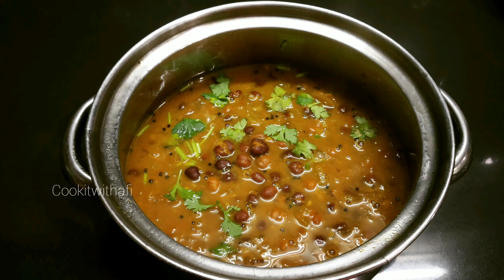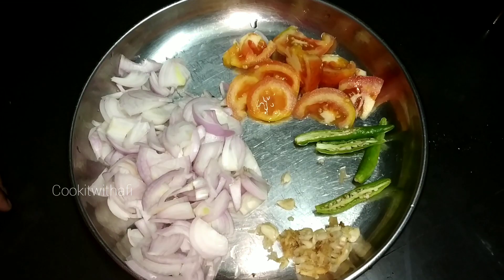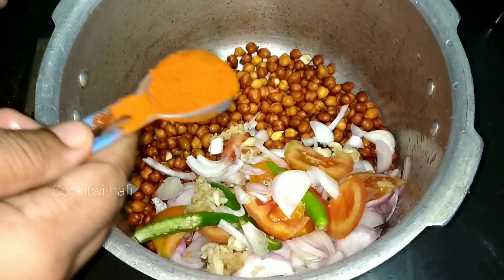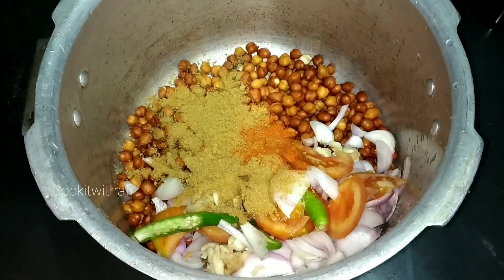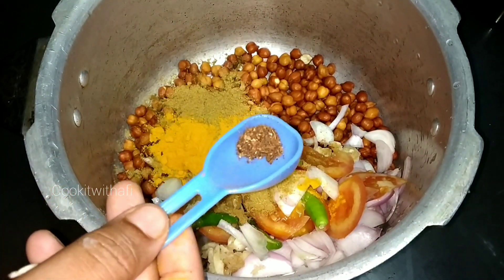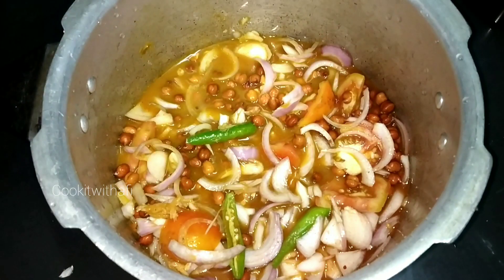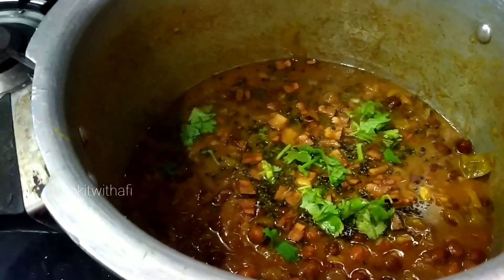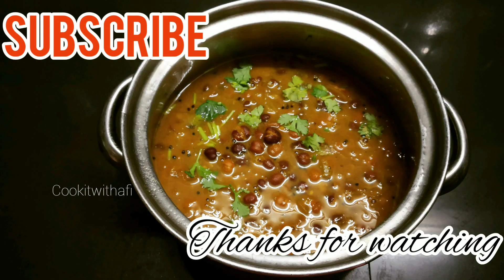വെരി സിംപിൾ കടല കറി | Easy kadala curry in cooker | Curry for breakfast